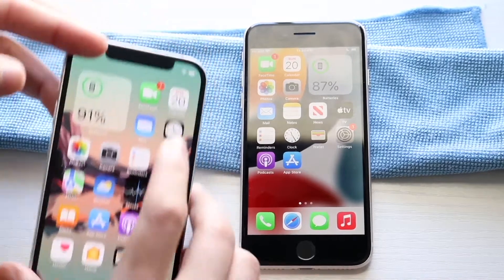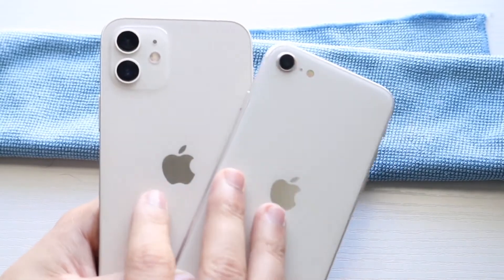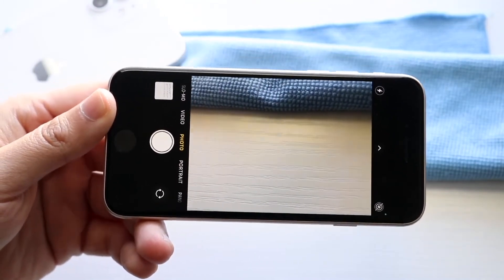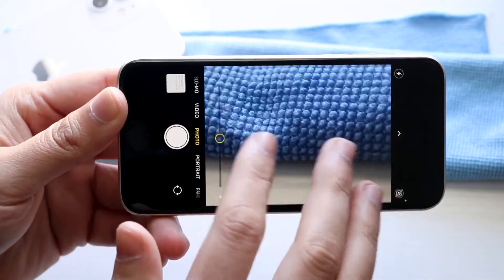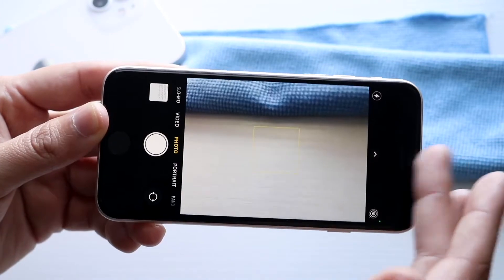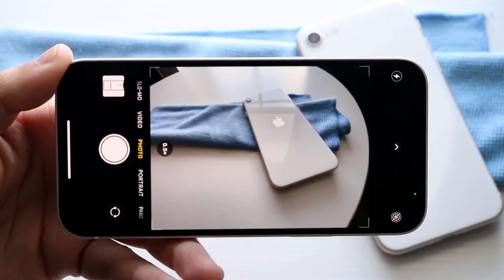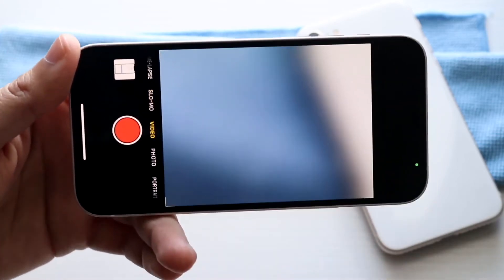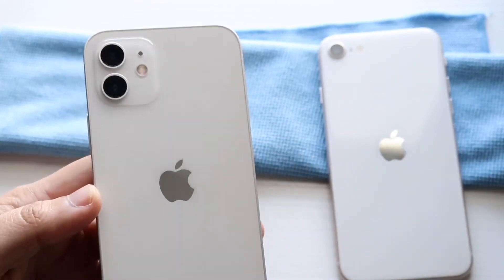iPhone SE (2022) Vs iPhone 12 Quick Camera Comparison